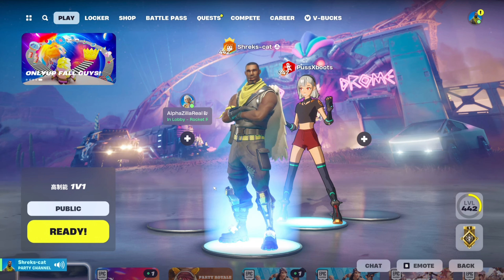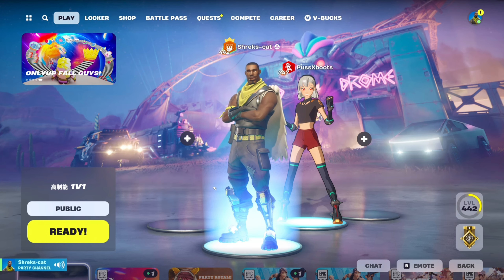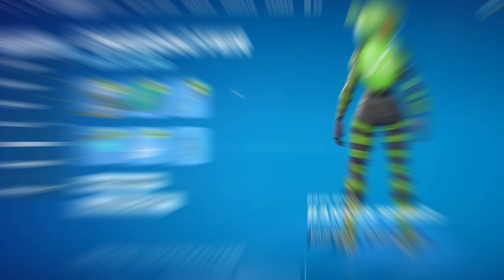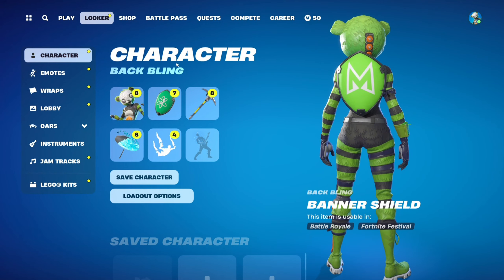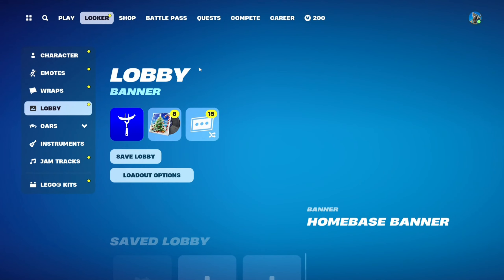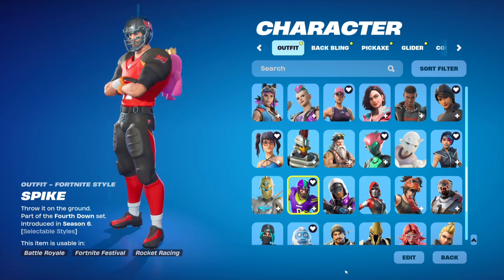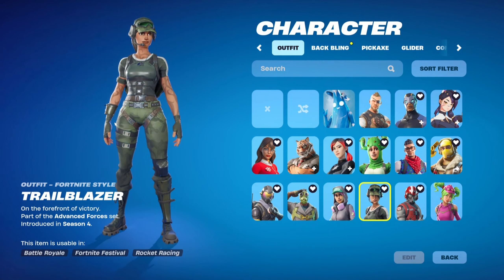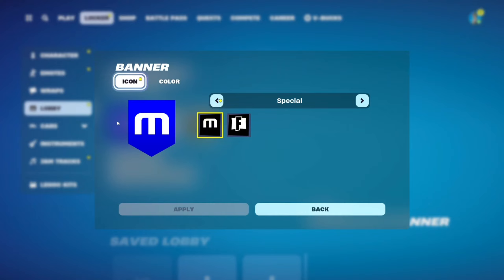Reviewing *Rare* Fortnite YT banner accounts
Use code 'Teia' in the item shop to support me 🙂

In this video I review 3 different Fortnite accounts that have rare YouTuber banners on them.

*Do not buy Fortnite accounts btw that's against Epic Games's TOS*